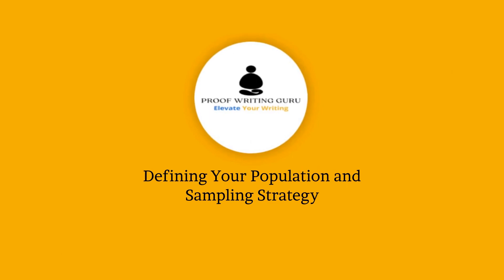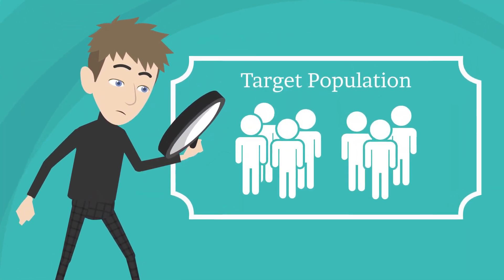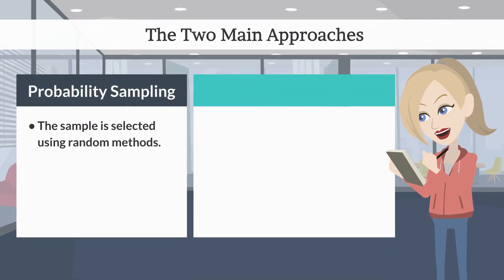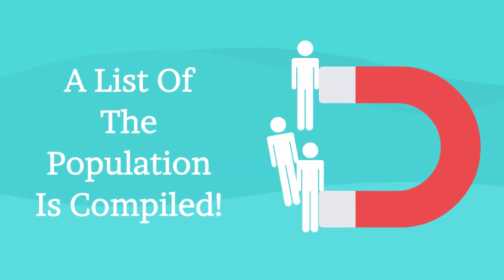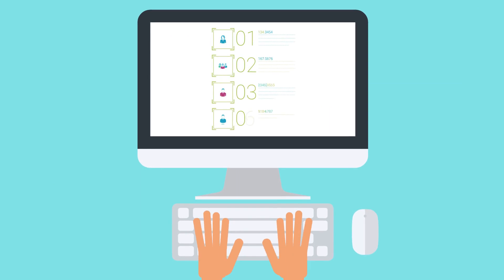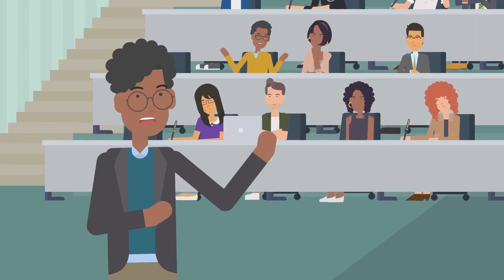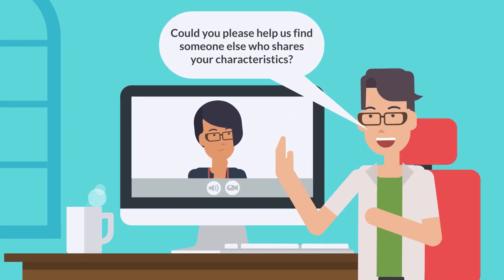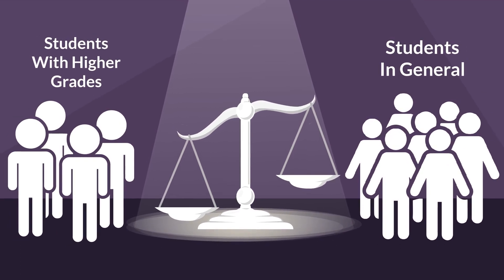Population and sampling strategy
Population
When you are conducting research, a population can be made up of anything you want to study countries, organizations, texts, plants, animals and so on. However, in social sciences, population most often refers to a group of people. Will you focus on people from a specific demographic, a specific region, or a specific background? Are you interested in people with a certain job or medical condition, or people who use a specific product? All the things or people that possess the characteristics in which you are interested make up your population. Remember that the more precisely you define your population, the easier it will be to gather a representative sample.
FOR EXAMPLE: Let us say we are studying seniors over 65 who are at risk of falling.  There are millions of seniors over 65, in the world who are at risk of falling. Your target population is this entire group that you want to draw conclusions about.  But clearly, it would not be feasible to collect data from them all. It would be extremely hard to recruit every senior over 65 years in the world, who is at risk of falling. Some people may live in a different country. Some seniors may decline to be recruited. So, what is the next best thing? You decide to limit your study to your country and your area of residence.  So, your accessible or available population are the seniors at the community day-care centers near your area of residence.
Sample
You must select some of the population to carry out your research. The sample you select should be representative of the population of interest. So how do you select a sample from your accessible or available population? To select a sample, there are two main approaches.
1. Probability sampling – The sample is selected using random methods; this method is mainly used in quantitative research.
2. Non-probability sampling – The sample is selected in a non-random way; This method is almost always used in qualitative research.
The sampling method you use affects how confidently you can generalize your results to the population as a whole. Let us take a closer look at these two approaches. Probability sampling helps ensure that your sample is representative and unbiased. With this type of sample, you can use statistics to draw strong conclusions about the whole population.
Probability Sampling Methods: Simple random sample, stratified random sample, systematic sample, cluster sample.
Simple Random Sampling: This is the purest form of probability sampling. With this technique a list of the population is compiled. Or you can use a table of random numbers. The determined number of persons to be included in the sample is randomly selected.
Systematic Sampling: Systematic sampling is usually more appropriate when large populations are involved, and complete lists of the members are available.  With this technique the first member of the sample is randomly chosen from a numbered population list. Then starting at that point every nth object or person is selected. For example, your numbered list has 800 names. You determine a sample size of 260 would be adequate for your research.   To determine the value of n, you would divide 800 by 260. This gives you a result of 3. Therefore, you are going to take every 3rd member of the population from the starting point.
Stratified Random Sampling: Sometimes a population may include several subgroups that you the researcher want to have adequately represented in your sample. Stratified random sampling involves dividing the population into its component groups or STRATA and randomly selecting a sample from each group to be included in the research.
Cluster Sampling: In cluster sampling groups are randomly selected for the sample. All the members in the groups possess similar characteristics. A cluster may be a classroom, or a school or a group of schools in a district.  Cluster sampling is appropriate when the population is extremely large, when no list of the members of the population exists or when the population is scattered over a wide geographic area.